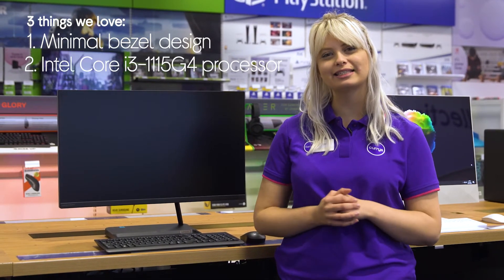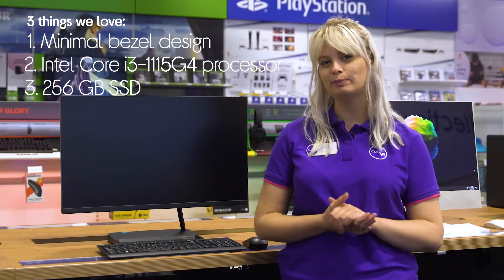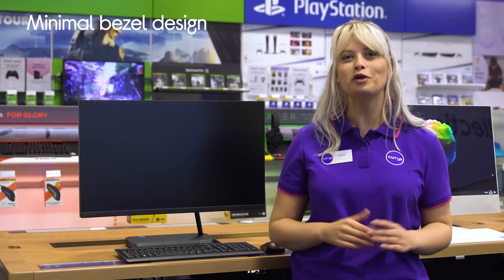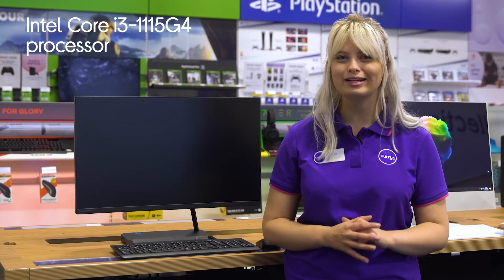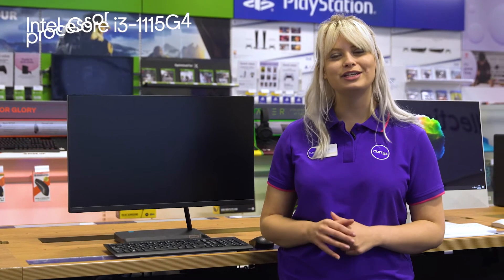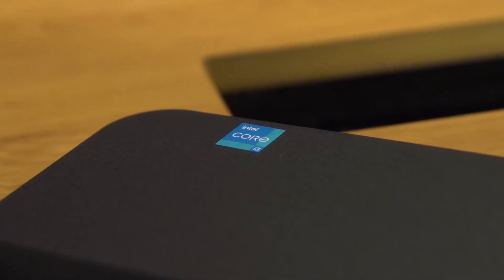Lenovo IdeaCentre AIO 3i 27" All-in-One PC - Intel® Core™ i3, 256 GB SSD, Black - Product Overview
SHOP the Lenovo IdeaCentre AIO 3i 27"" All-in-One PC - Intel® Core™ i3, 256 GB SSD, Black

Learn more about the Lenovo IdeaCentre AIO 3i 27"" All-in-One PC - Intel® Core™ i3, 256 GB SSD, Black.